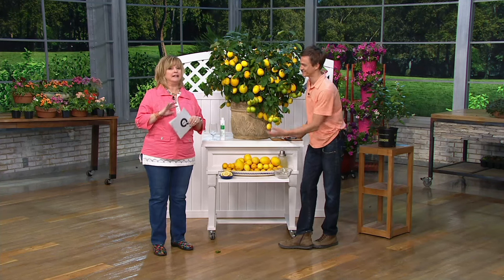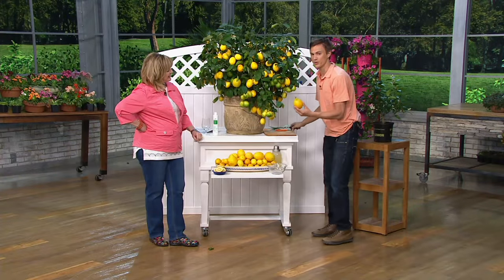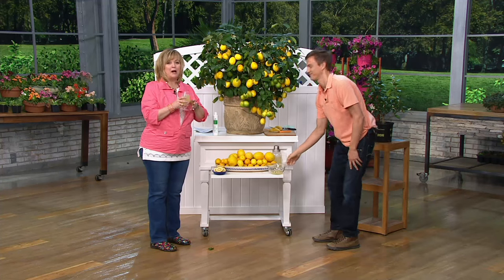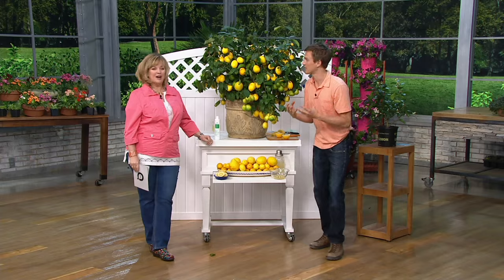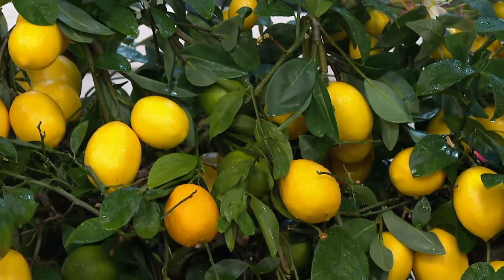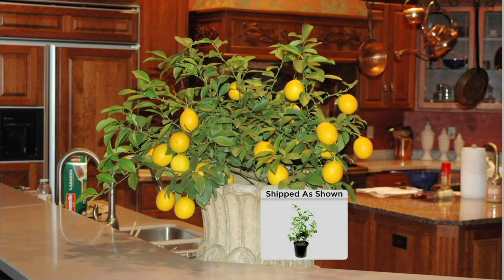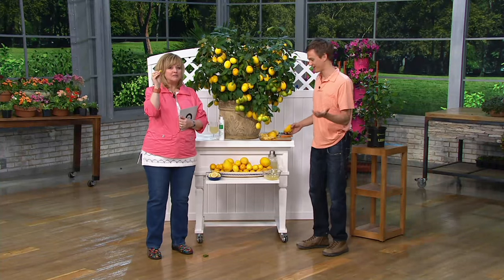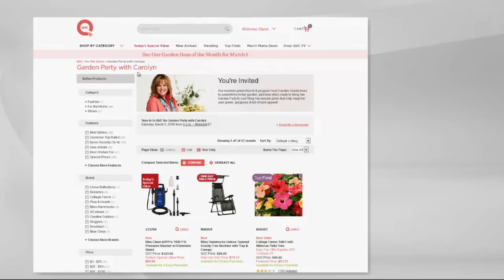Roberta's Quick Fruiting Meyer Lemon Patio Tree on QVC